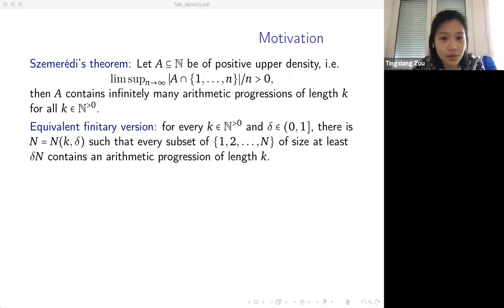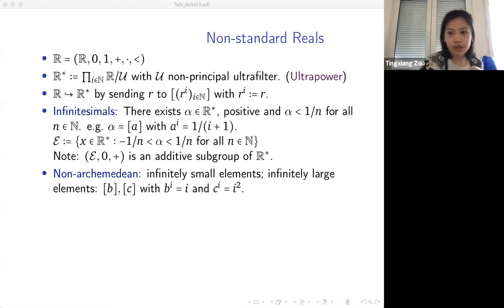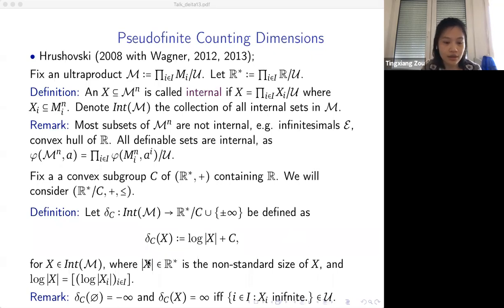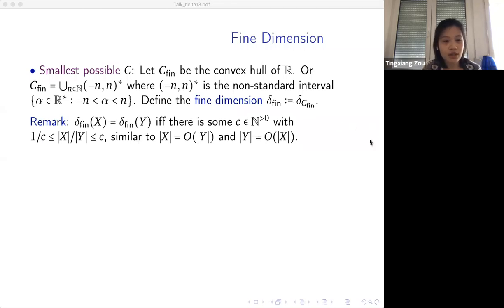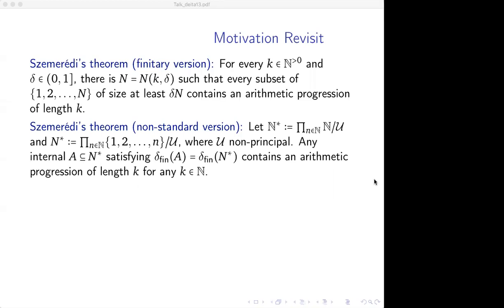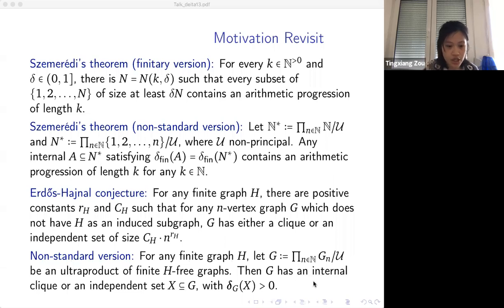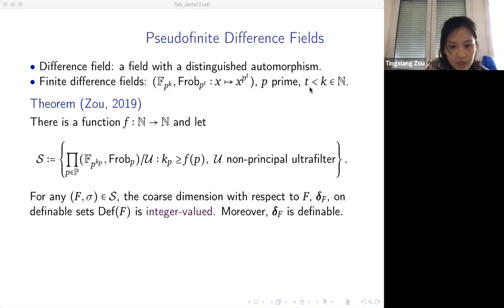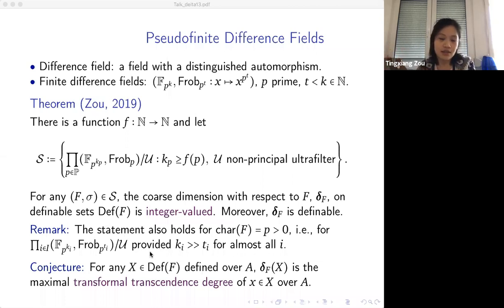Delta_13-Tingxiang Zou